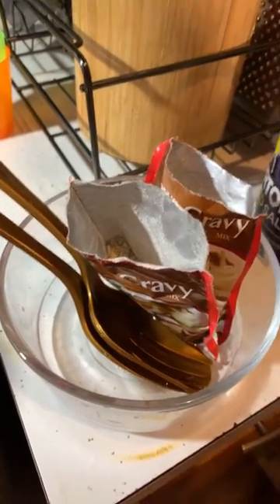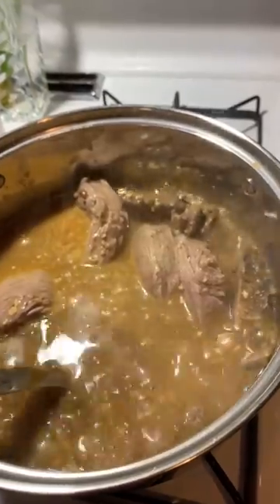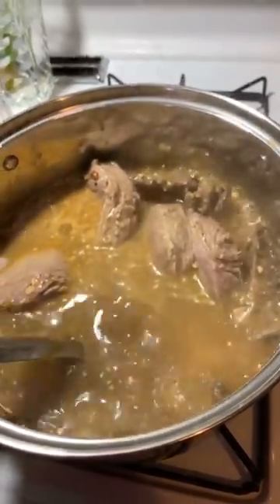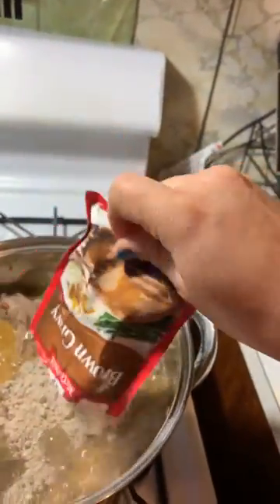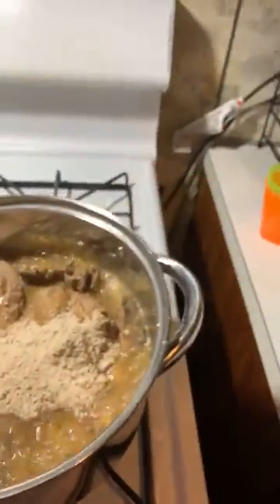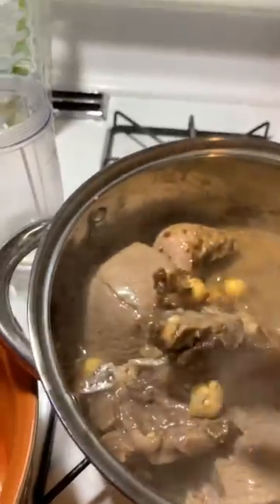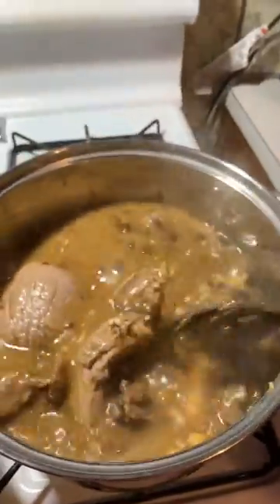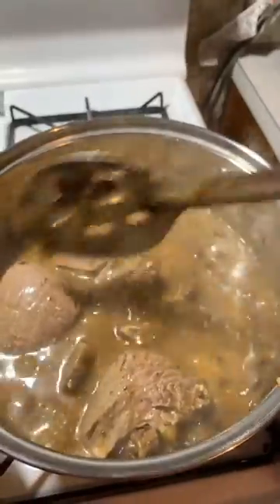youtube video #-7OFHcP_ZQc